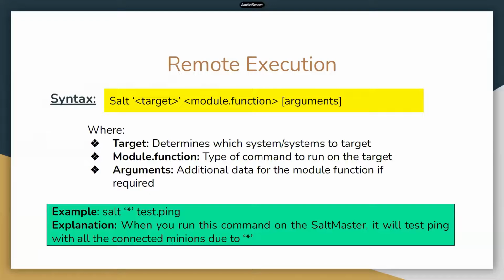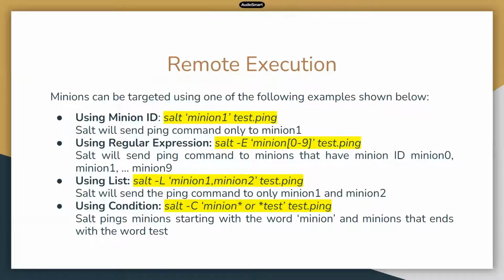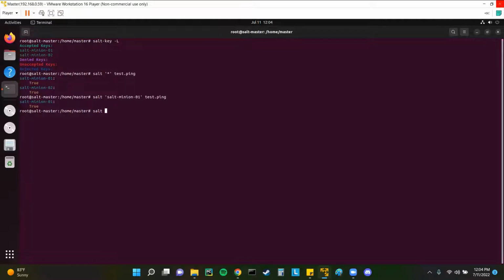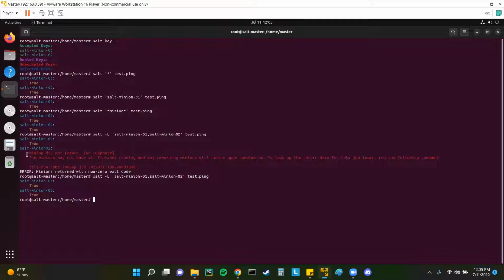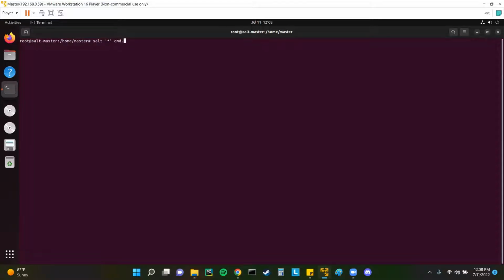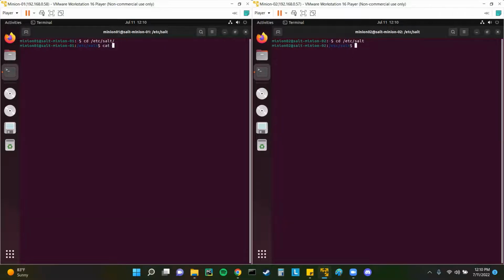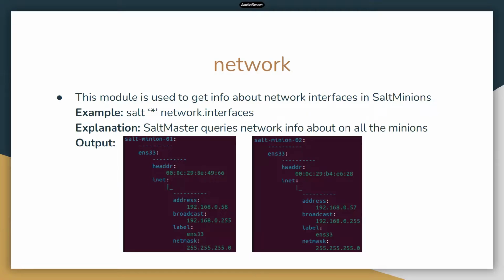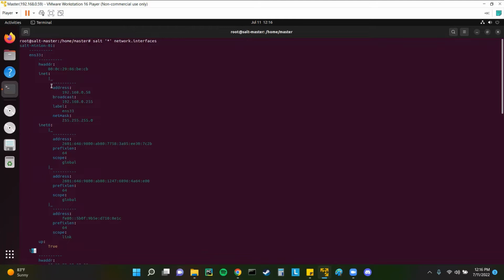Introduction to Saltstack - Part 2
This video gives a brief introduction to Saltstack to help you get started with it!

We will be discussing the syntax of commands in Saltstack, and some of the basic modules used in Saltstack